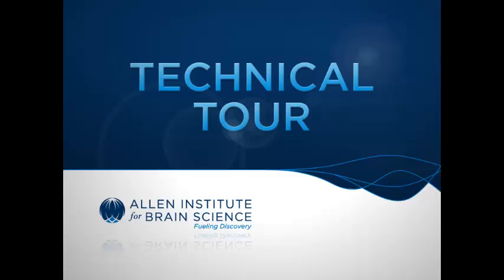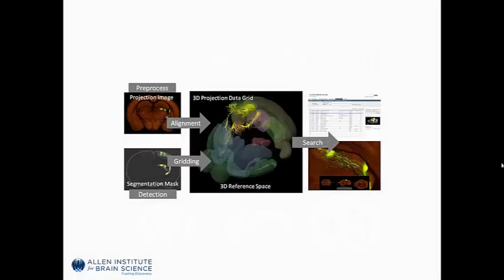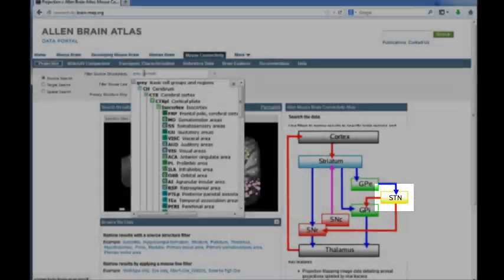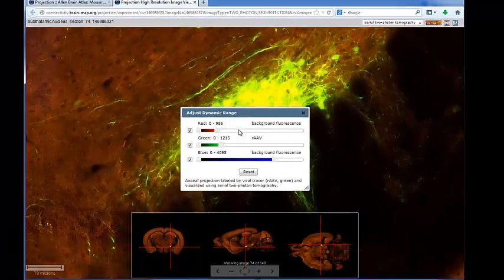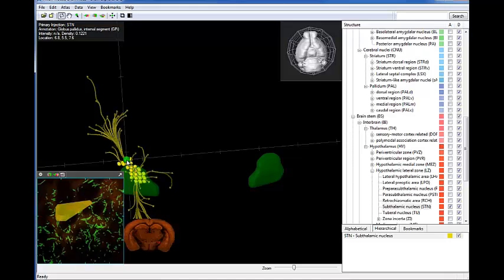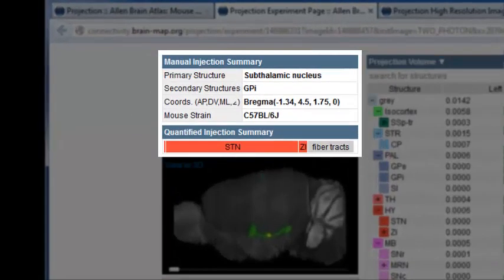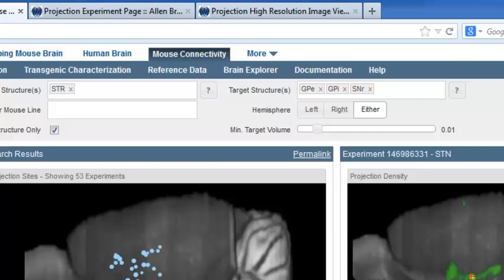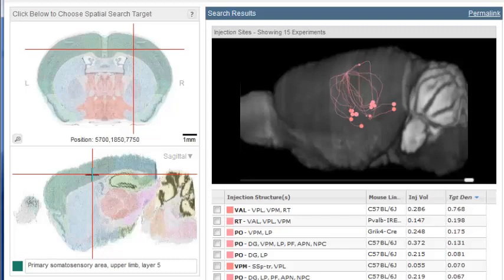Technical Tour: Explore the Allen Mouse Brain Connectivity Atlas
This video demonstrates the navigation and data mining features of our newest data set. The Allen Mouse Brain Connectivity Atlas is a high resolution map of neuronal connections in the mouse brain.